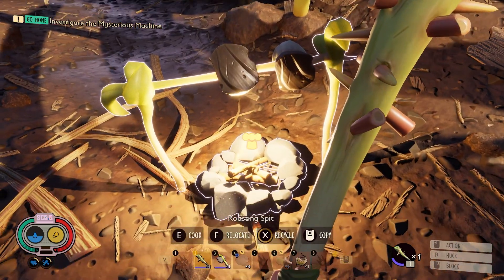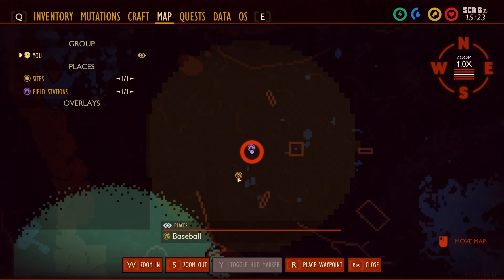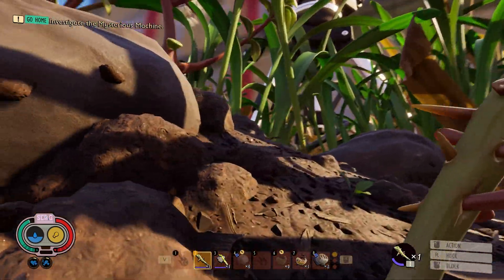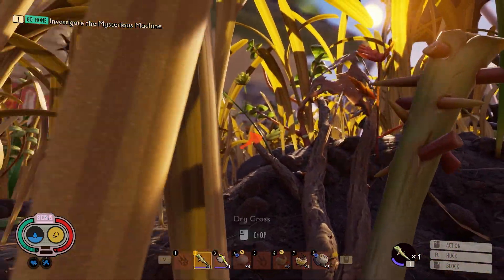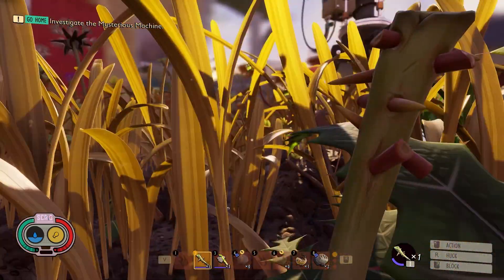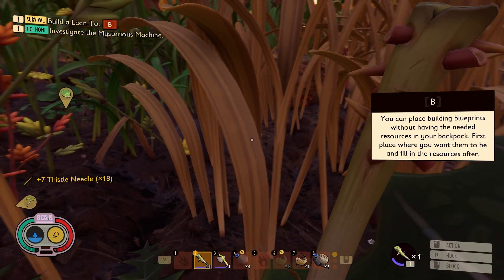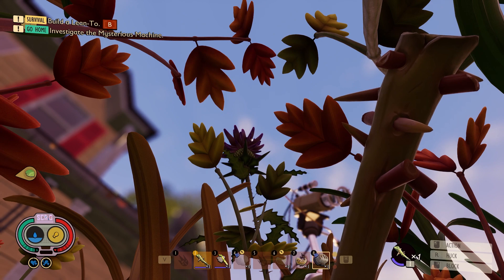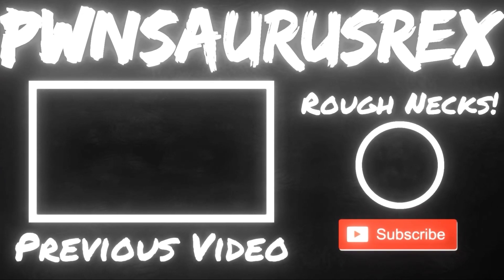Grounded How to find Thistle Needles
What's up Rough Necks?!
In this video we will be finding Thistle Needles in the game Grounded, this is a very quick and light hearted tutorial, if you have any other tutorials in mind or in need let me know in the comments below